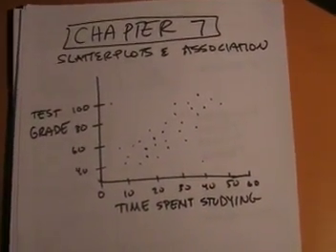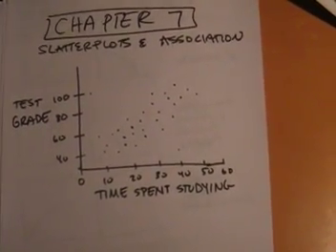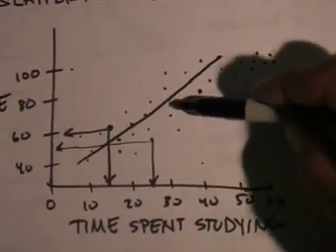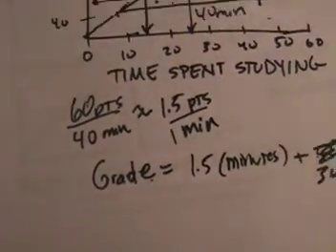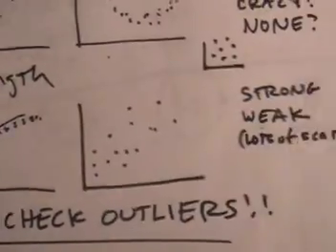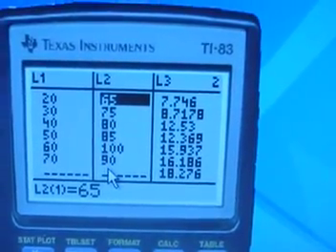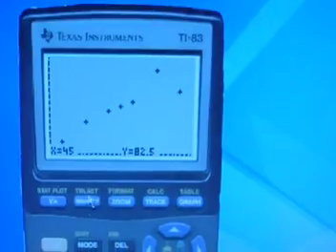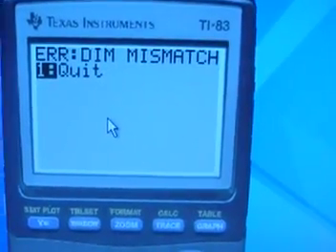What is REGRESSION video 1?The Pearson product-moment correlation coefficient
Quick intro to regression. How to make scatter plot on TI 83 84 89. Describing scatterplots (strength form direction strange stuff)...